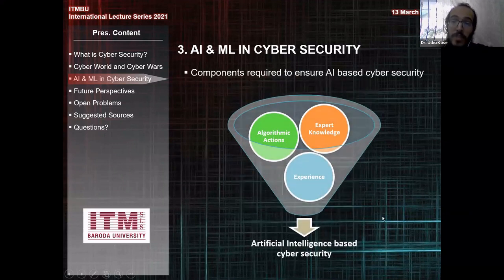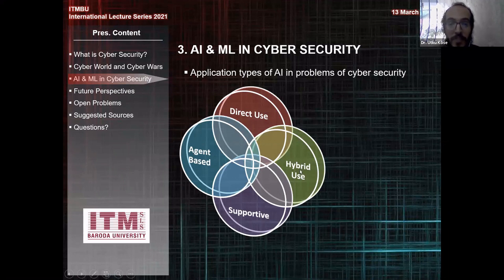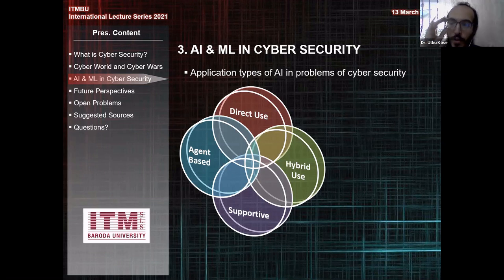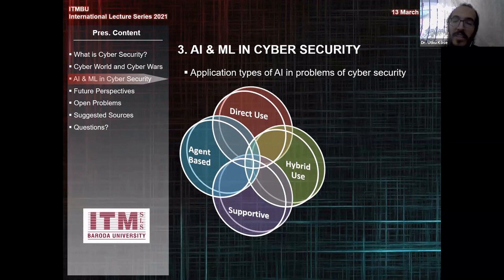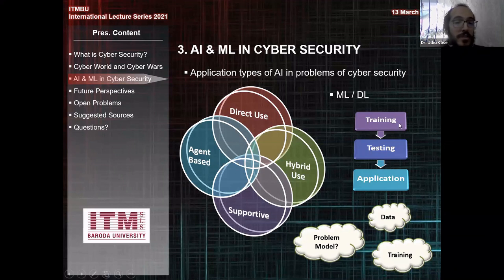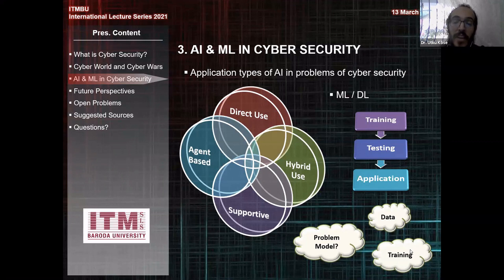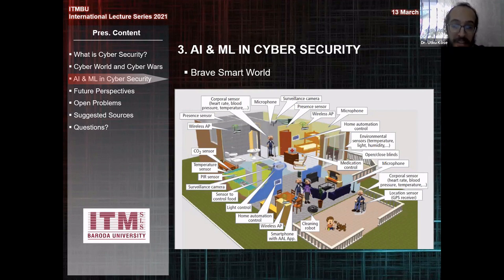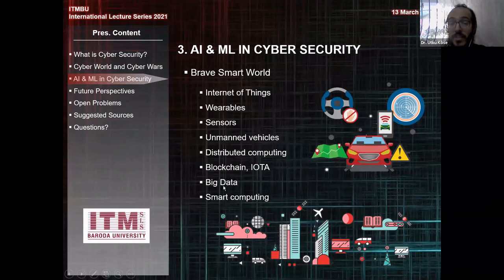ITM (SLS) Baroda Uni. - International Online Lecture Series 2021 – Dr. Utku Kose–13-03-2021 - 7 of 9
ITM (SLS) Baroda Univeristy - International Online Lecture Series 2021 – Dr. Utku Kose – 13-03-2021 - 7 of 9